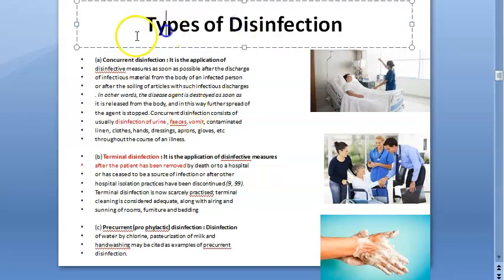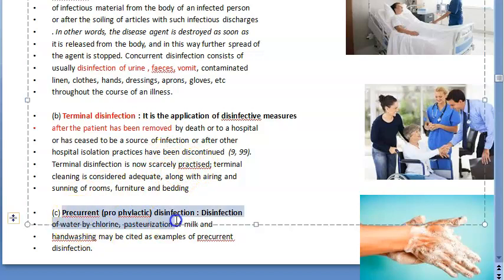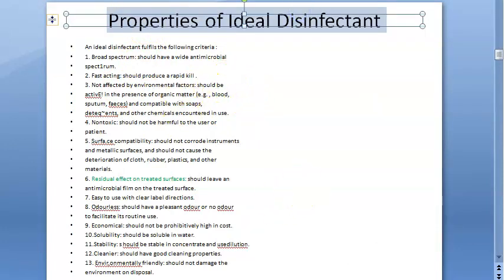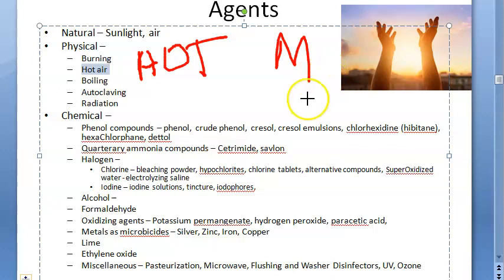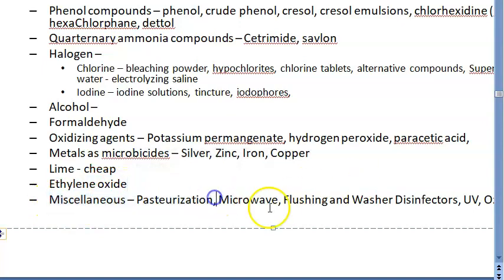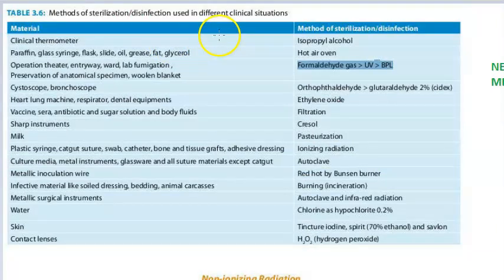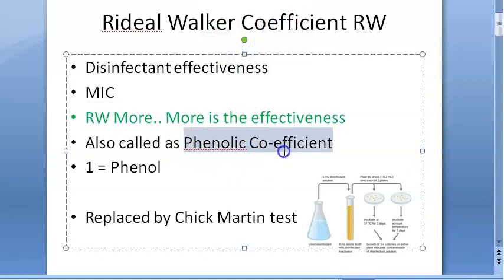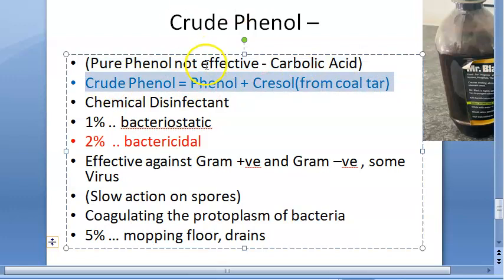PSM 139 Disinfection types Concurrent terminal PreCurrent Prophylactic properties ideal disinfectant